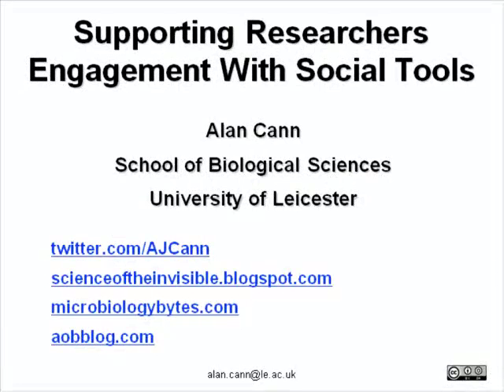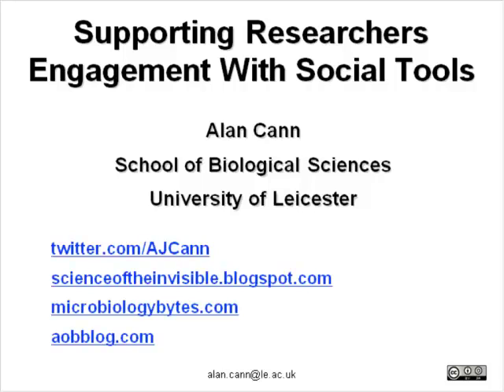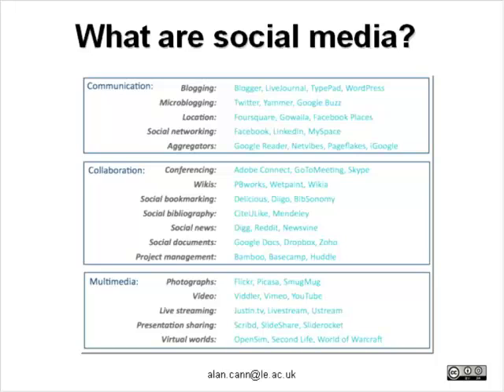Supporting Researcher Engagement with Social Tools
A Netskills Online Seminar by Alan Cann, University of Leicester.

Social media is a buzz-word that many researchers feel has nothing to do with them. Studies have shown that few researchers engage with social tools as part of their research practice. In this seminar, Alan Cann argues that social tools offer researchers an opportunity to improve the quality of their work, through enhanced ability to find, use and disseminate information. He discusses how his experiences have led him to de-emphasise technology and instead recruit around a narrative involving communities of practice - a Personal Learning Network.